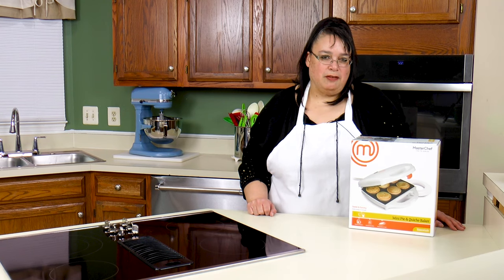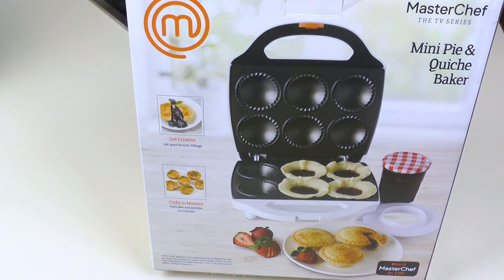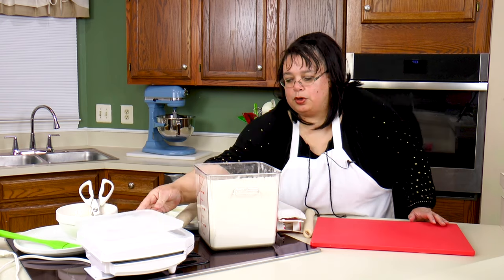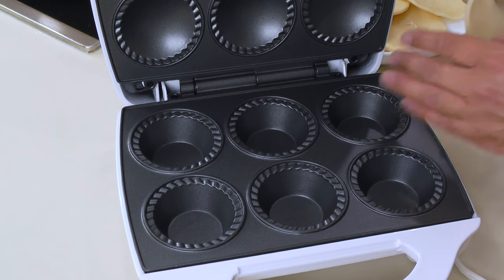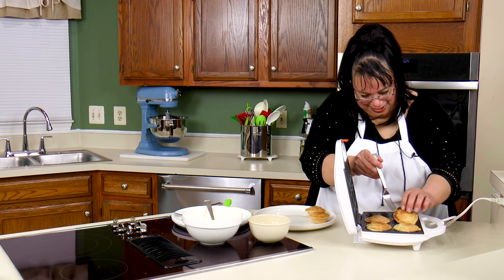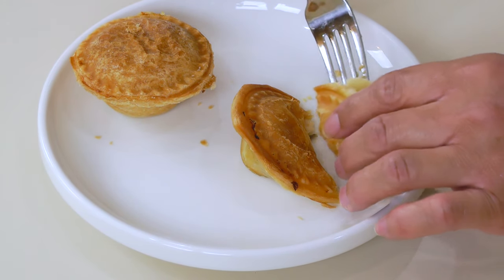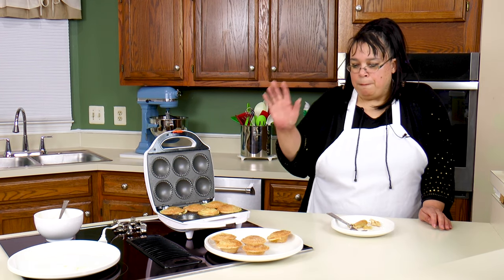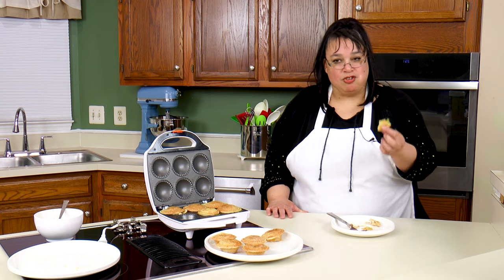How to Make Mini Pies | Mini Chicken Pot Pies | Mini Peach Pies | Masterchef Mini Pie & Quiche Baker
How to Make Mini Pies. Mini Chicken Pot Pies. Mini Peach Pies. Masterchef Mini Pie & Quiche Baker. We are using the Masterchef Mini Pie and Quiche Baker to make some cute and delicious Mini Chicken Pot Pies and Mini Peach Pies! This baker couldn't be easier to make your favorite mini pies or quiches in minutes! Your kids will love this mini pie baker!

Masterchef Mini Pie & Quiche Baker